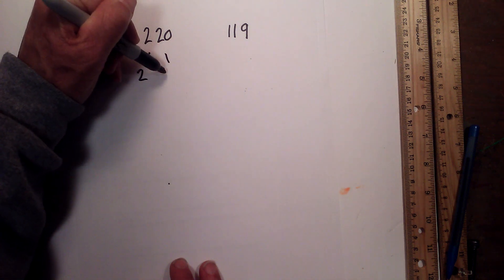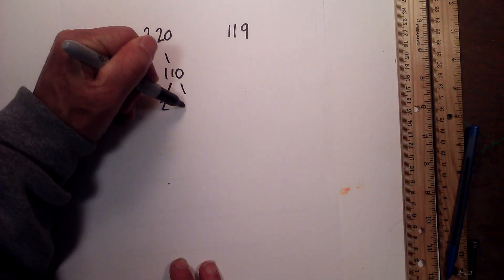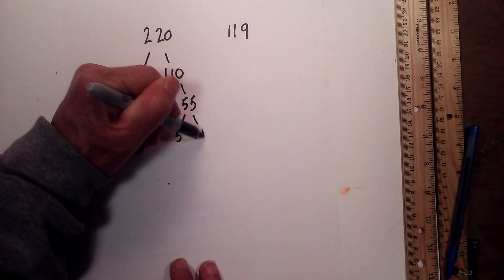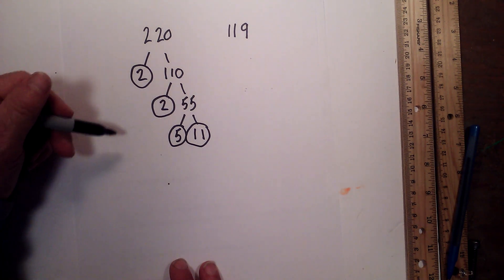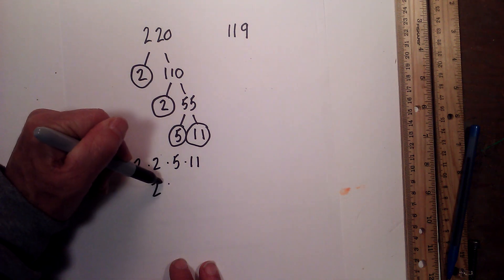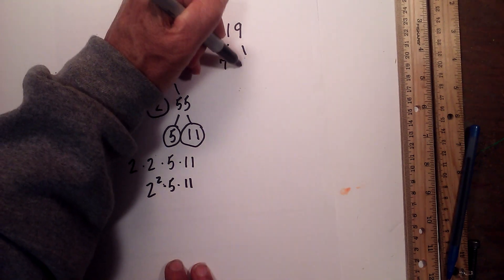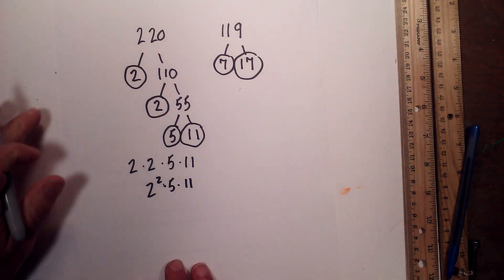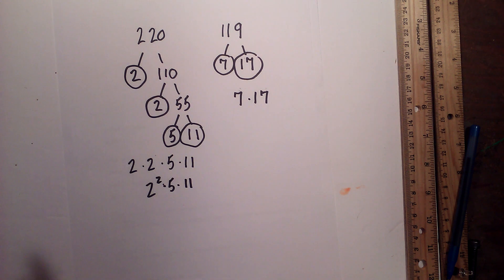Prime Factorization of 220 and 119